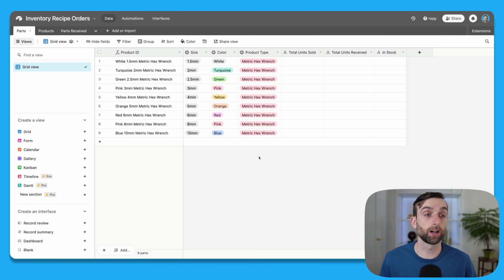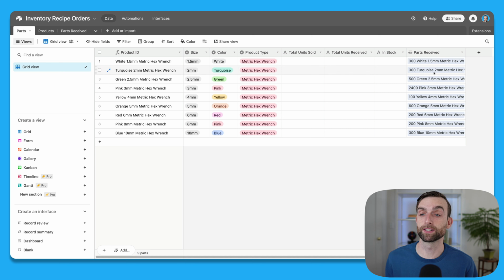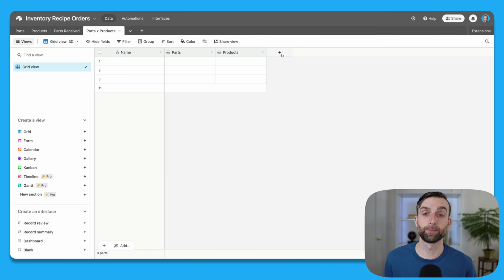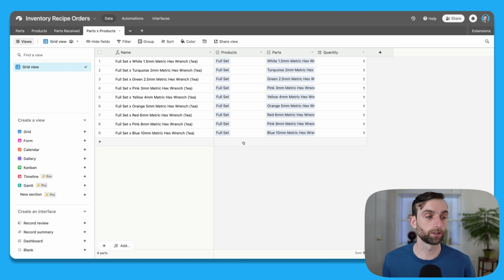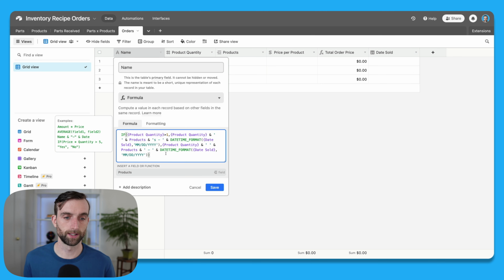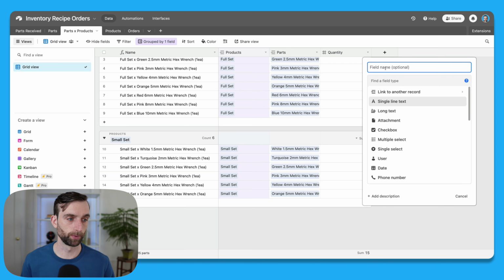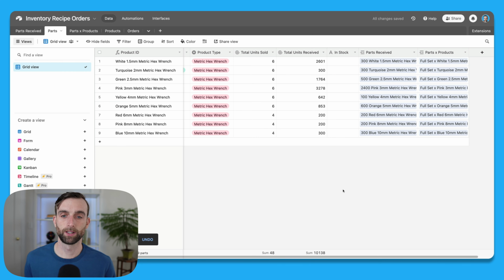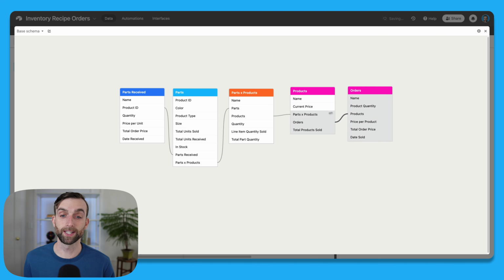How to adjust your inventory when you sell a bundled product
Chapters:
0:00 - The problem
0:42 - The example scenario
1:54 - Basic setup
5:57 - "Parts x Products" junction table
11:30 - "Orders" table
14:22 - Roll up "Orders"
16:08 - Roll up "Products"
18:20 - Roll up "Parts x Products"
19:49 - Test it out
21:00 - Don't forget the Base Schema!
22:50 - Current pricing